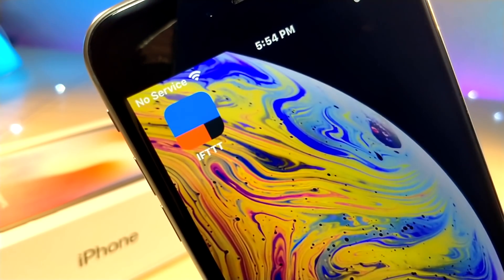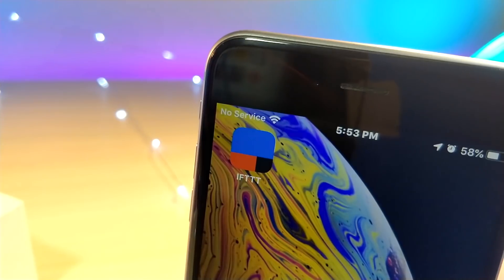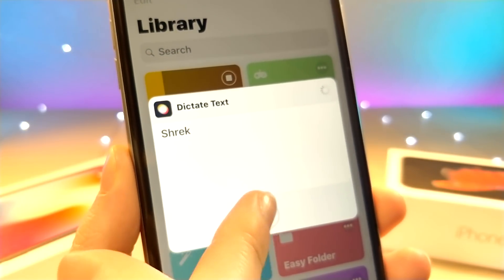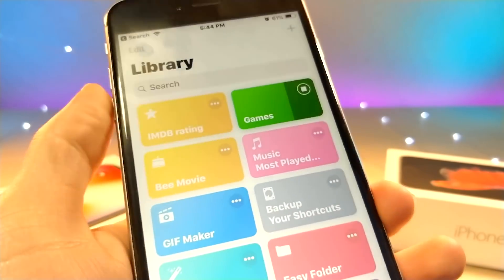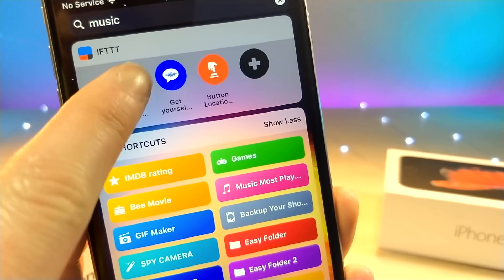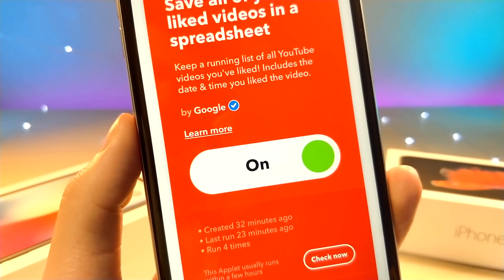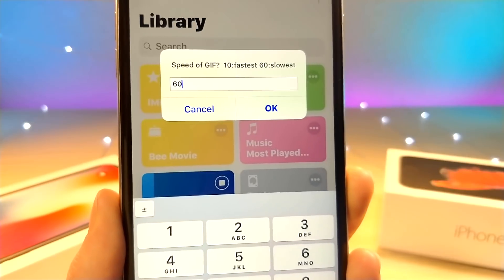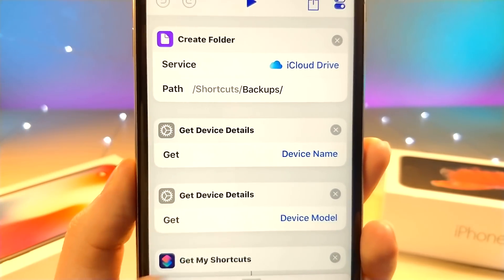[EPIC SHORTCUT ALTERNATIVE ] /TOP 5+ SIRI SHORTCUTS (COOL IFTTT APPLETS) / BEST CUSTOM SHORTCUTS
TOP 5+ SIRI SHORTCUTS  + SHORTCUT ALTERNATIVE (COOL IFTTT APPLETS) BEST CUSTOM SHORTCUTS ON IOS 12 / AMAZING SIRI SHORTCUTS FULL WALK THROUGH

***EVERYTHING IS LINKED IN THE SAME ORDER AS THE VIDEO (VIEW ORDER BELOW ***
SIRI SHORTCUT 3
IFTTT 3
SIRI SHORTCUTS 3

SIRI SHORTCUT LIST

CREATE A TOP 25 RECENTLY PLAYED PLAYLIST IN THE APPLE MUSIC APPLICATION

IFTTT

Save all of your liked videos in a spreadsheet